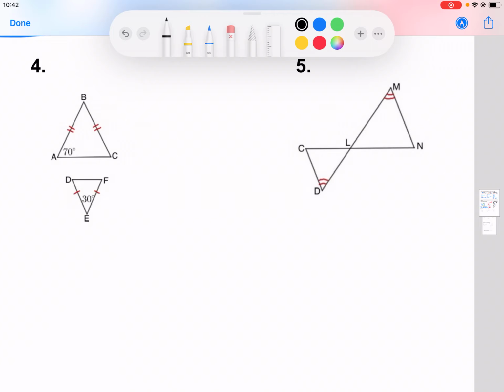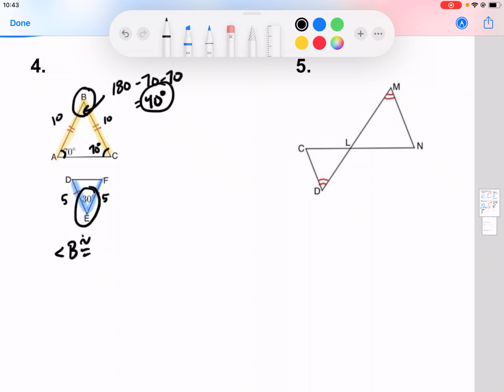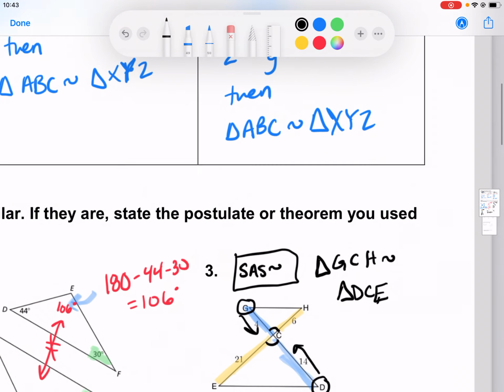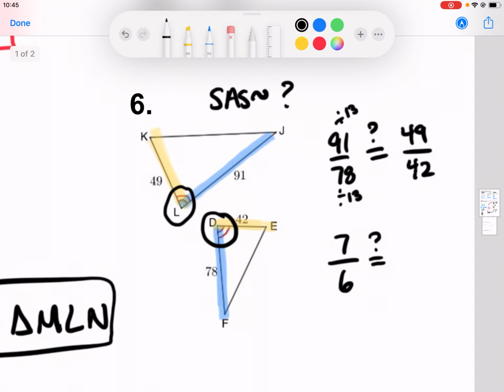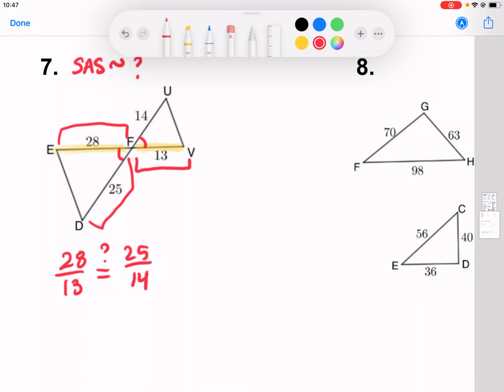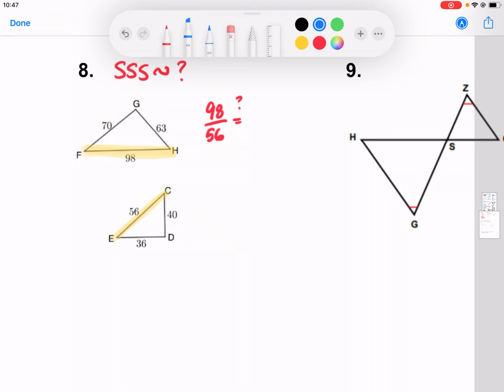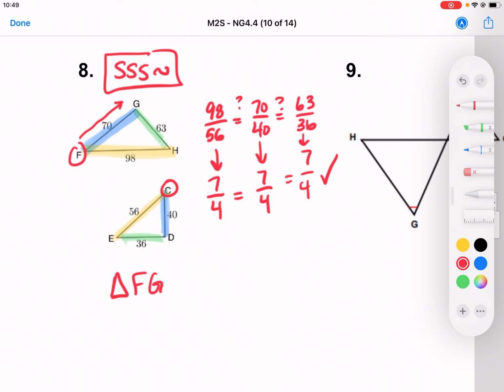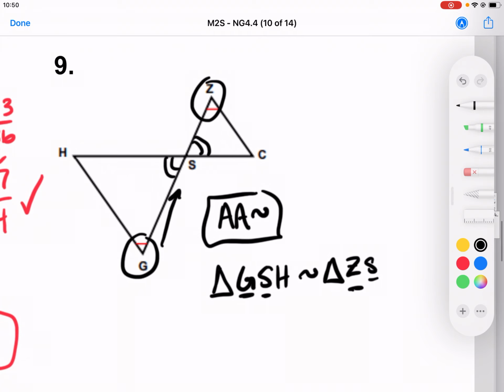M2S - Lesson 4.4b